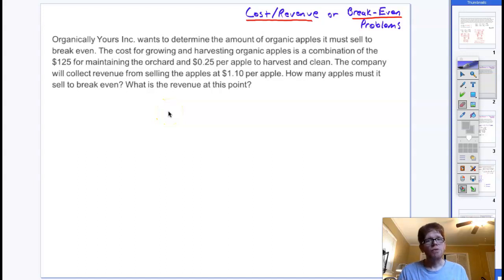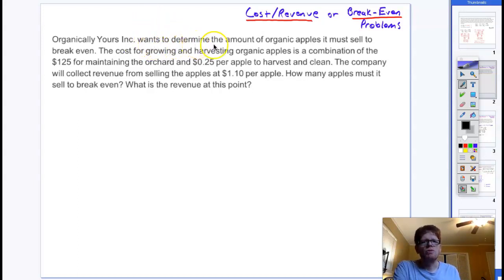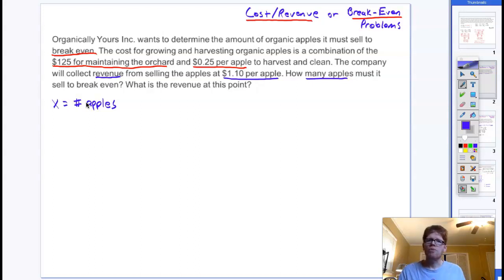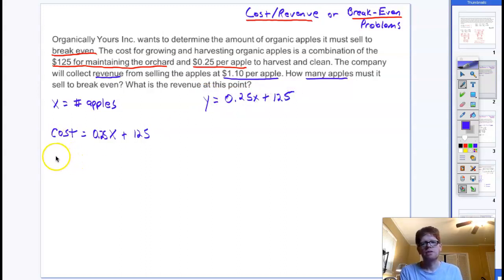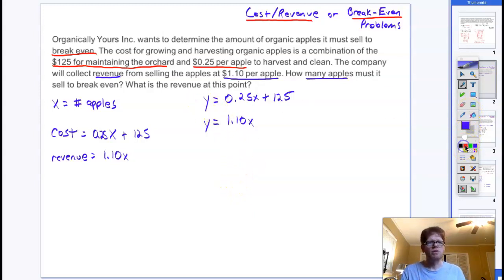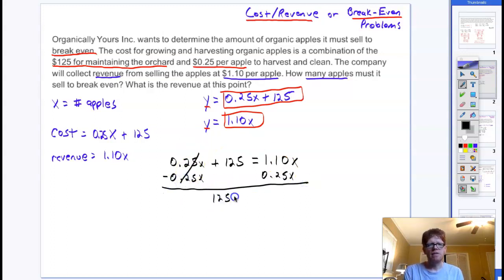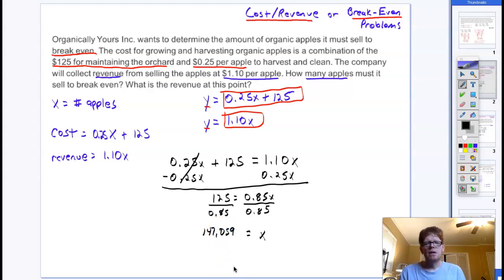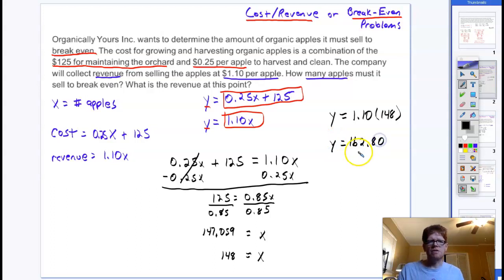Systems Word Problems 1 - Breakeven